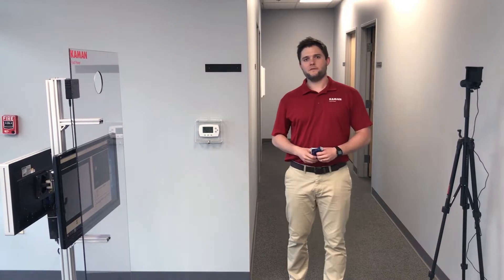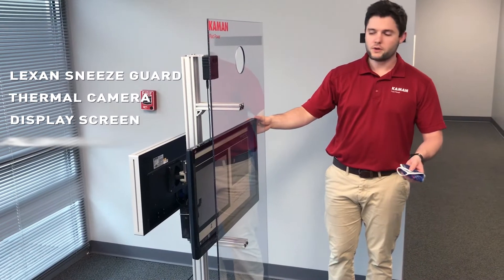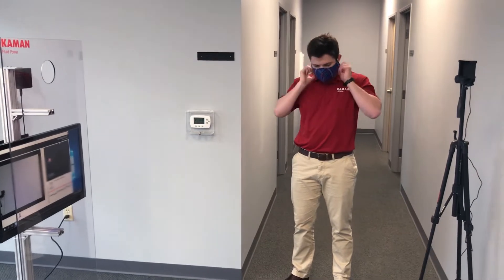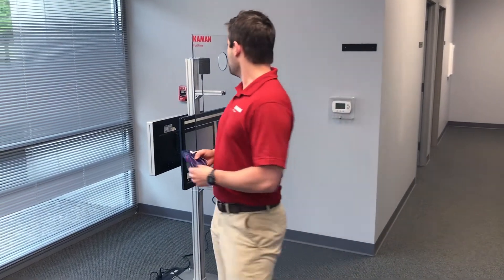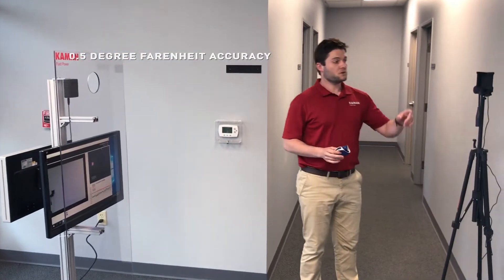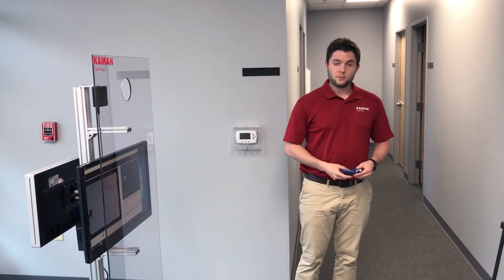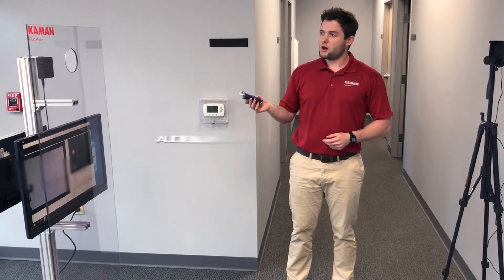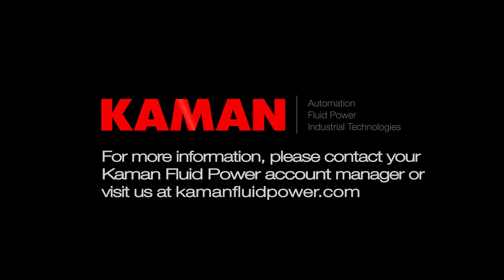The Kaman Fluid Power Temperature Screening System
The Kaman Fluid Power Skin Temperature Screening System is an imaging tool designed to detect skin temperature as a proxy. It locates the most reliable spot on the face for temperature measurement while promoting social distancing and self measurement.

This system includes a thermal imaging camera, two HMI screens mounted on a mobile stand with a protective shield at the front. The camera can detect temperature differences smaller than one degree from up to a five foot distance (6-10 foot distance for PLUS). The diagnostic software can model body temperature estimates based of camera images.